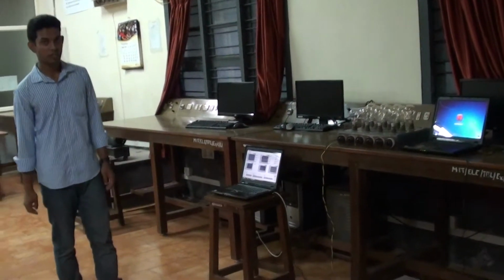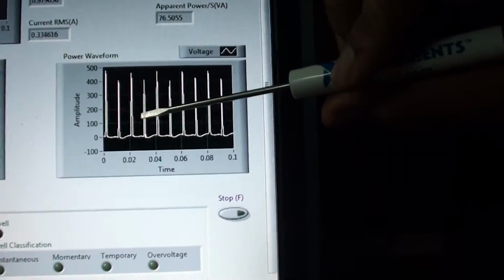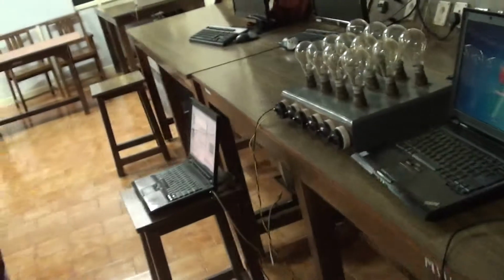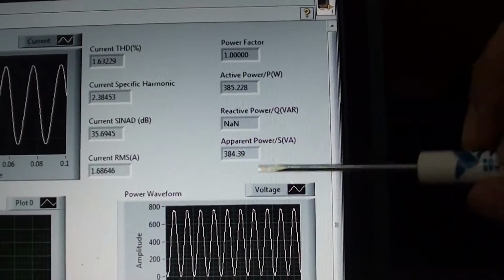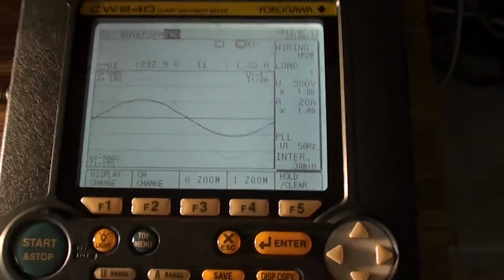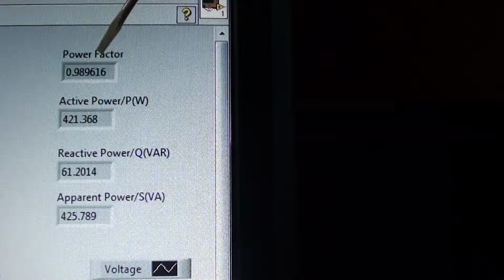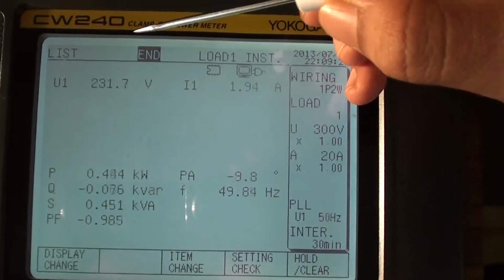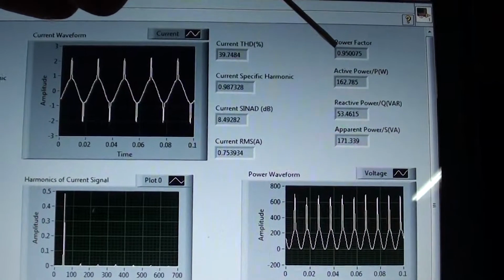NIYANTRA 2013 - A LabVIEW based Power Analyzer (Part 2)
This is the second part of the 3 Part Series and in this video, we test our setup for different loads and also, the results obtained are verified against those from an existing meter such as Yokogawa Three Phase Energy Meter.

Name of the College: Manipal Institute of Technology, Manipal
Team Members: Devdutt Pradhan, Lakshmi Lakshminarayanan

Project Description:
In order to understand the power quality problems better, comprehensive monitoring and data collection of power quality events are important. Monitoring systems serve as a vital diagnostic tool and help to identify the cause of power quality disturbances while making it possible to identify problem conditions before they cause interruptions or disturbances.
In this work, a simple power quality monitoring system is developed by designing Virtual Instruments (VIs) using LabVIEW. Power quality parameters such as apparent, active and reactive power, power factor and harmonics are all presented.
Power Quality Event Detection and Data Logging of the events are also implemented in this project.

Please find below, the links to Part 1 and Part 3 of this series.

You can also have a look at our presentation from the FDP - GSDL 2013 held at Manipal Institute of Technology, Manipal during July 15-19, 2013.